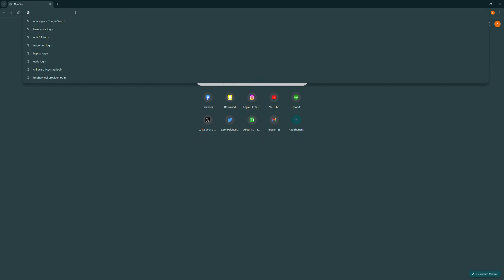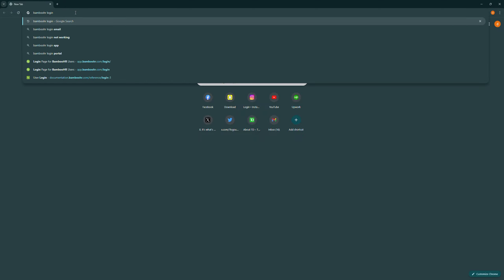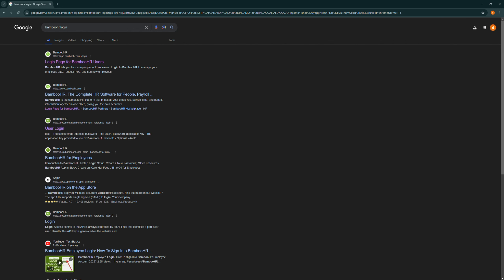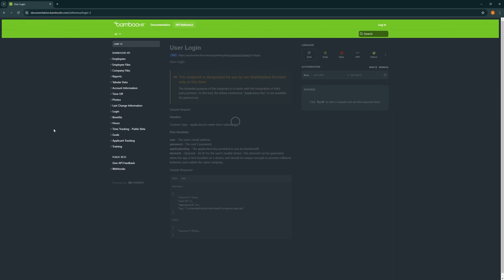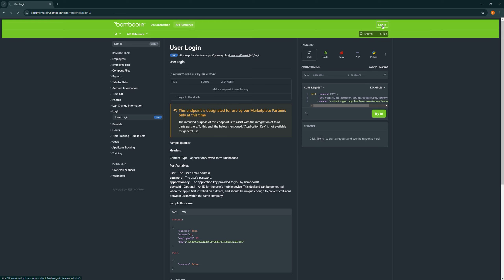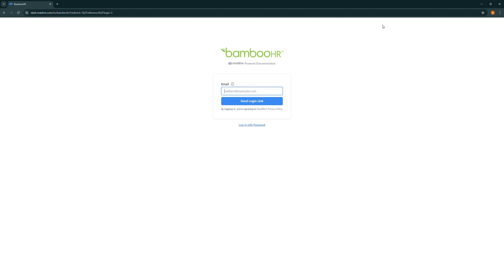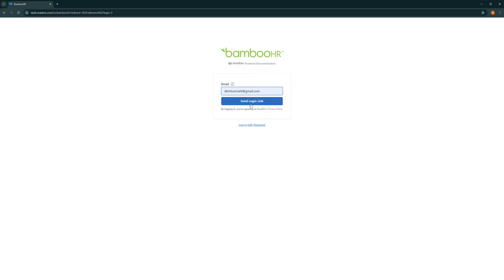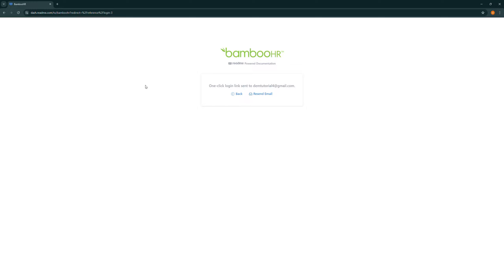How to Login to Bamboo HR Account (2024) | Sign In to Bamboo HR Account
In this video, we'll show you how to log in to your Bamboo HR account. Follow this instruction to access your employee information, manage your HR tasks, and stay updated with company news through the Bamboo HR platform.